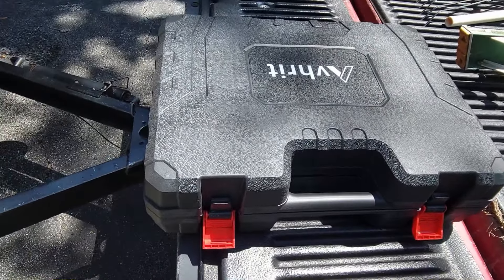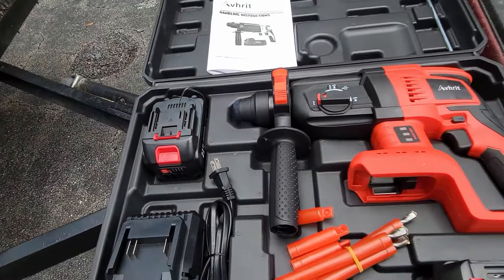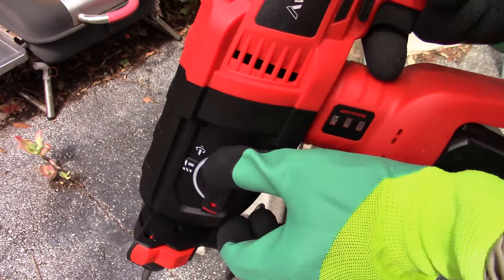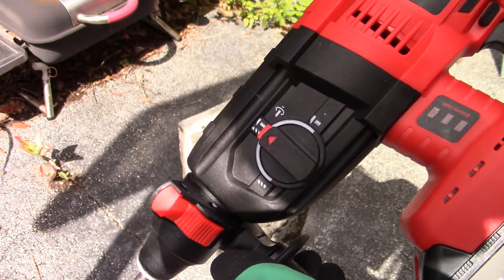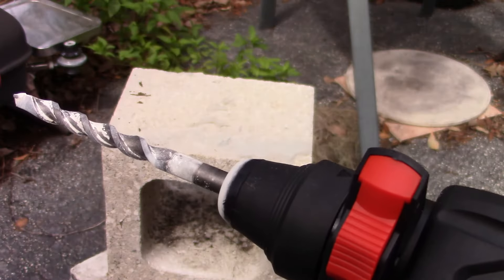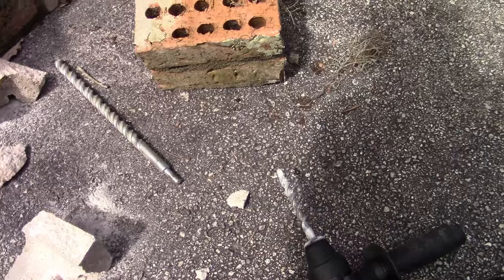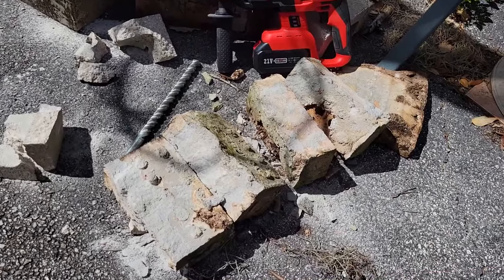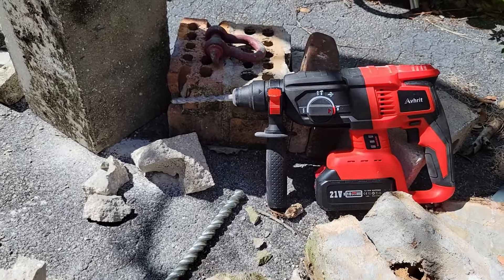Avhrit Cordless Hammer Drill and Chisel Review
It's awesome!